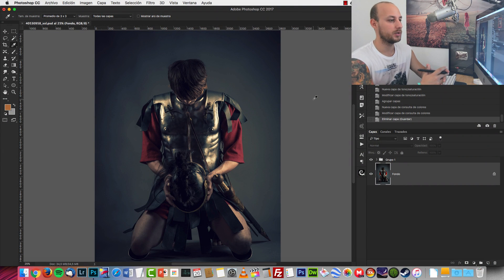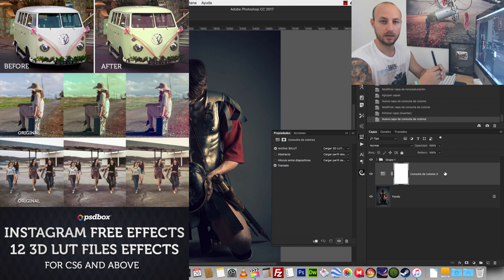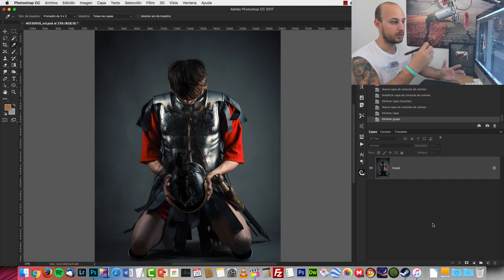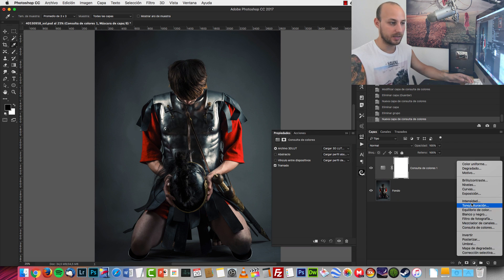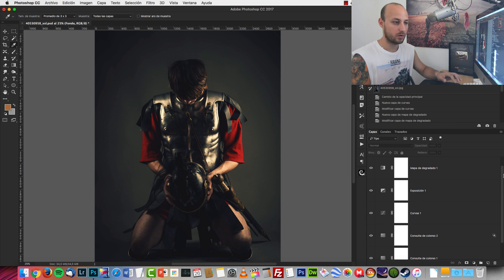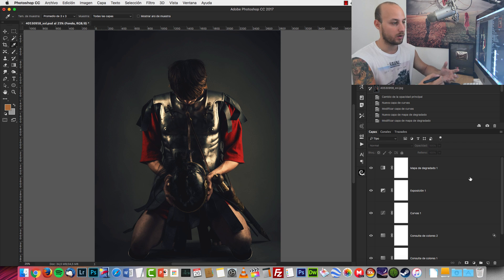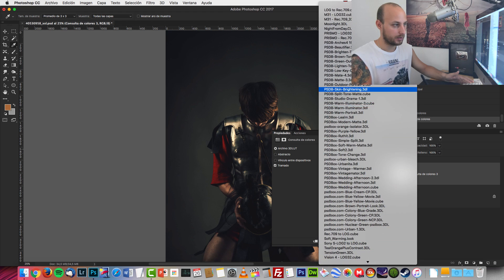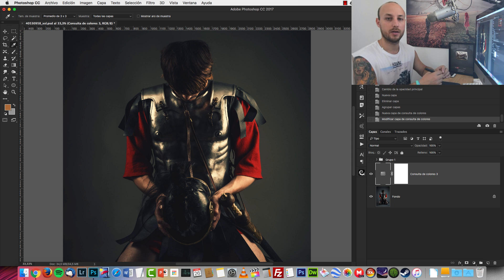How to create 3D LUT presets for Color Lookup in Photoshop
Learn how to create 3D Look Up Tables in Photoshop and create your own presets pack.